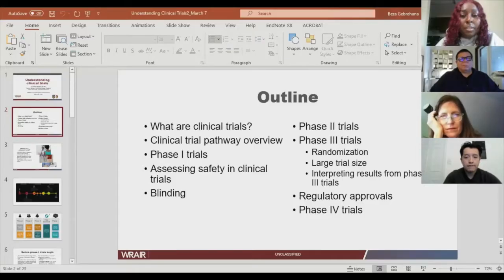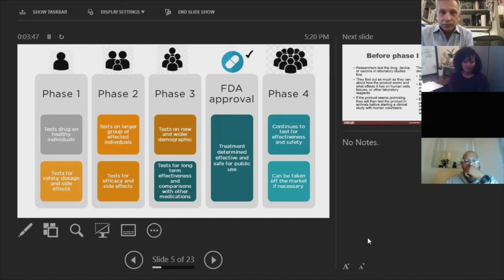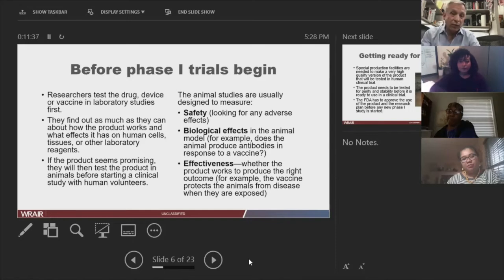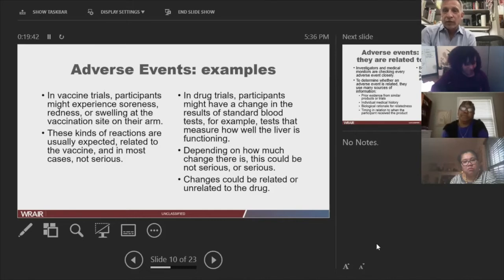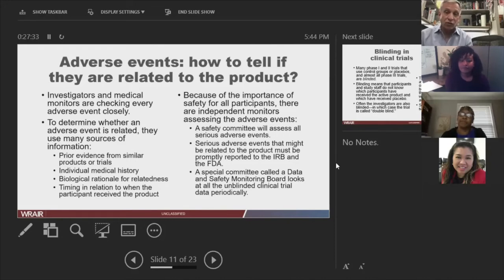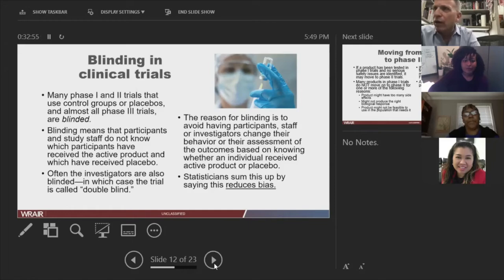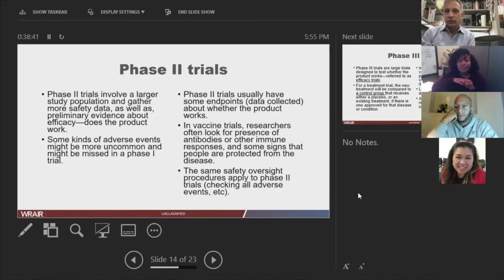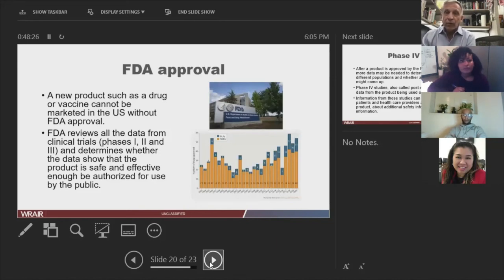Ask the Expert: Understanding Clinical Trials by Dr Nelson Michael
Hosted by WRAIR Community Engagement this educational presentation focused on the ongoing COVID-19 vaccine clinical trial process.  Nelson L. Michael, M.D., Ph.D., Center for Infectious Diseases Research Director, is the featured speaker and stressed the importance of clinical trials in vaccine research.